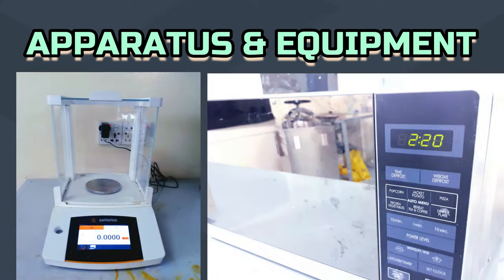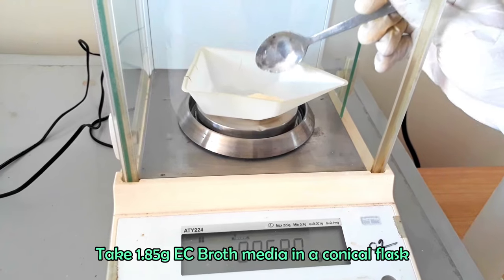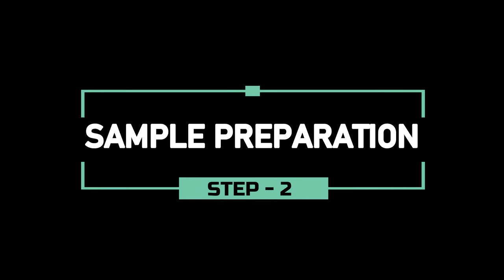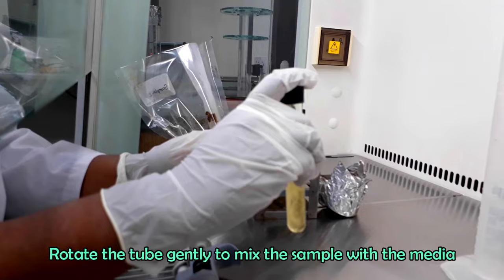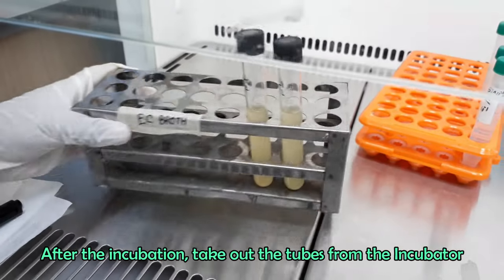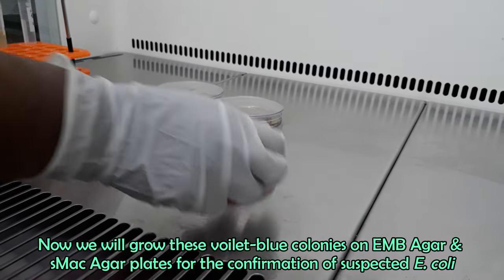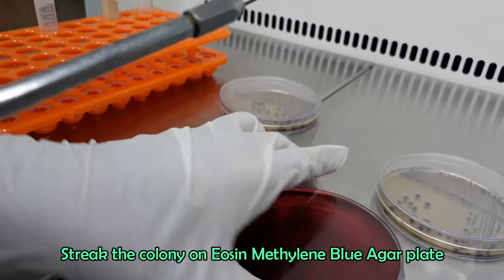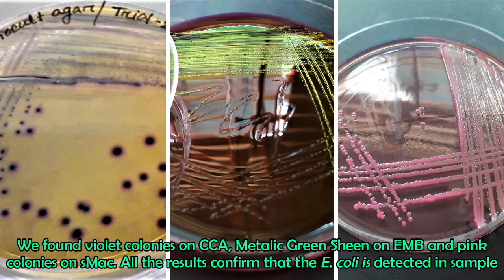Detection of Escherichia coli (E. coli)_A Complete Procedure (ISO 9308-1 & ISO 16649)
Detection of Escherichia coli is a very important Microbiological testing parameter for Food, Feed,  Water and Environmental samples analysis. This video represents a detailed procedure of for the detection of E. coli in a sample.